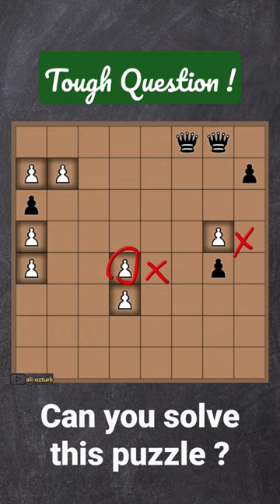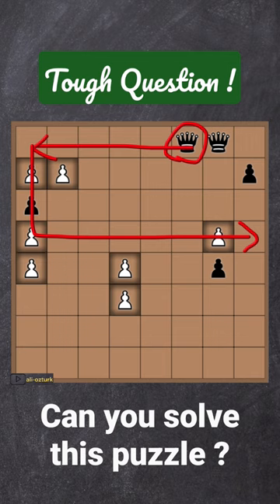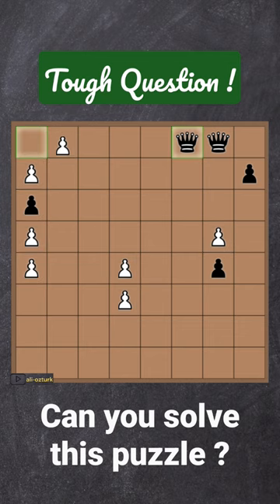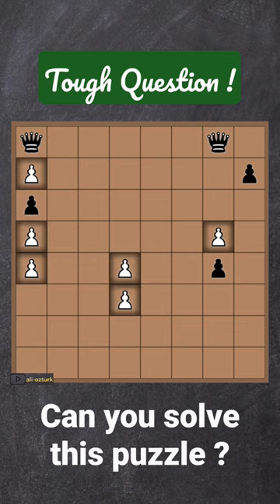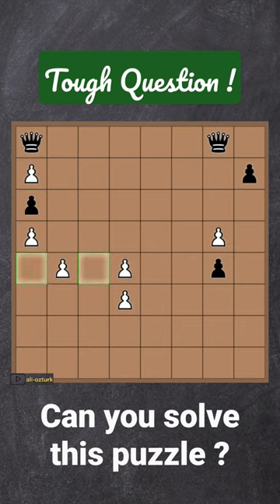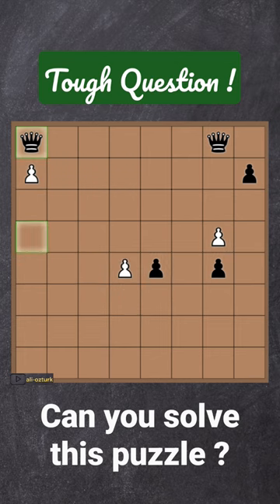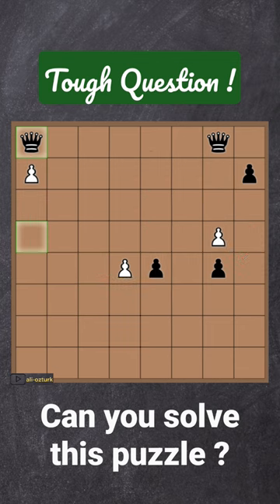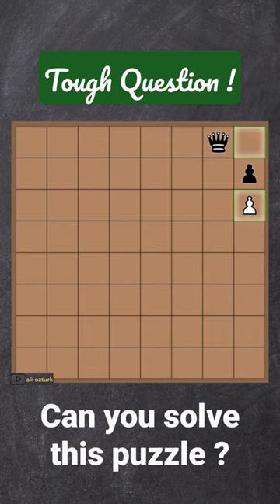Turkish Checkers PUZZLE 1